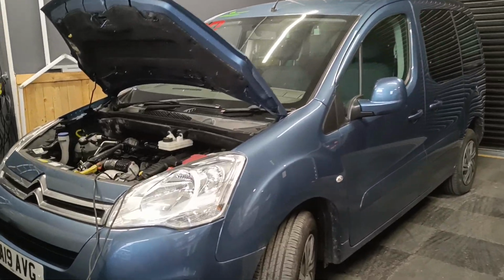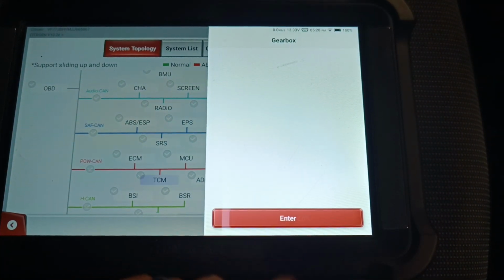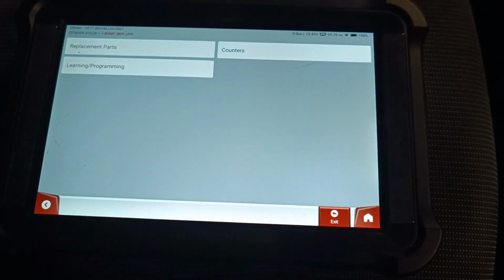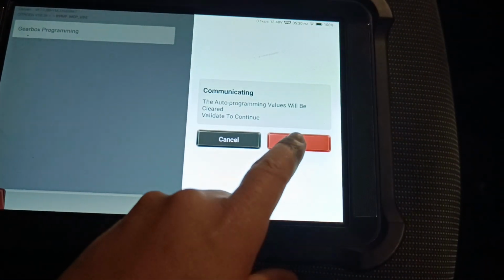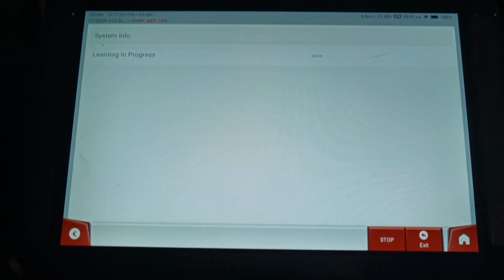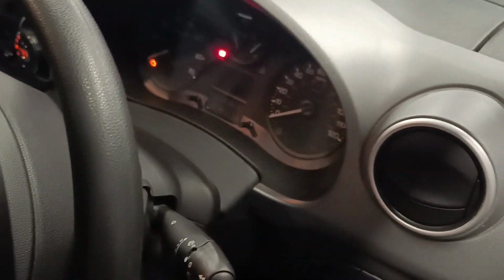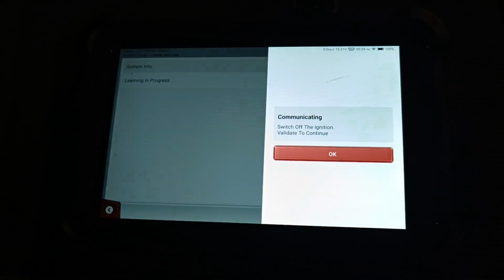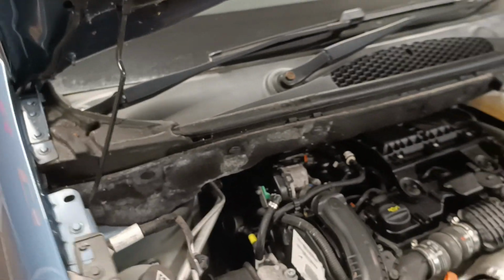Replacement gearbox on Citroen Berlingo and resetting the clutch positioning